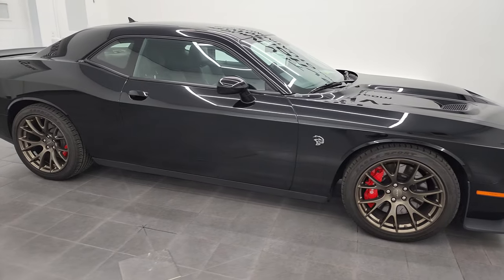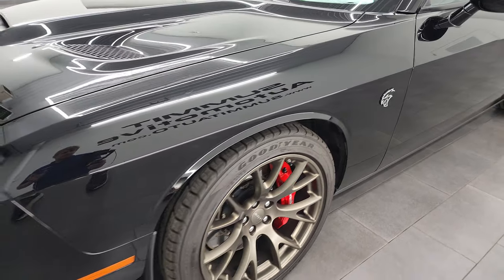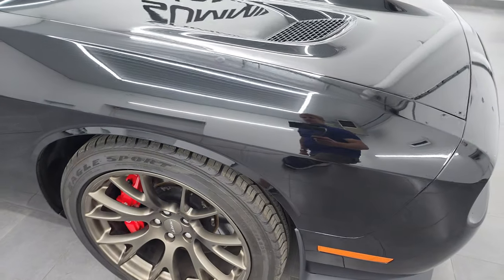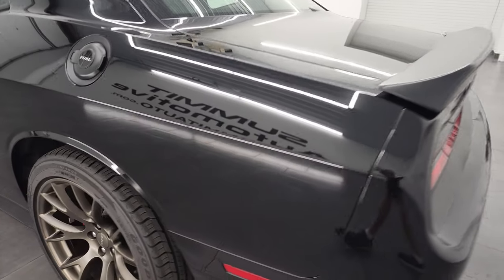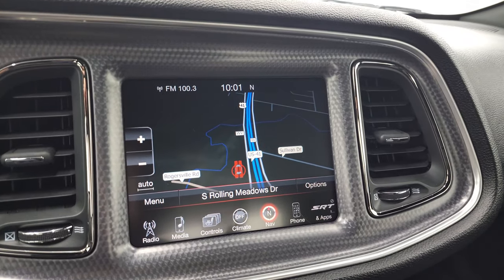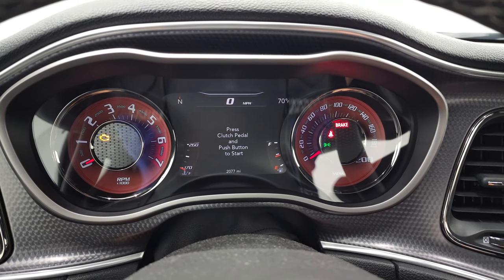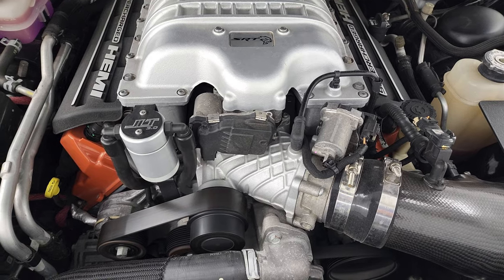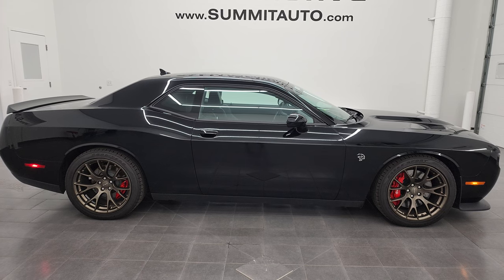2015 DODGE CHALLENGER HELLCAT SRT8 BLACK WITH BRASS MONKEY WHEELS 4K WALKAROUND 13199Z SOLD!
This 2015 DODGE CHALLENGER HELLCAT SRT8 IN PITCH BLACK CLEARCOAT WITH BRASS MONKEY WHEELS AND LAGUNA LEATHER FOR SALE IN FOND DU LAC OSHKOSH WISCONSIN 54935 is the vehicle we did walk around review of today.

Thank you for checking out this video of this 2015 DODGE CHALLENGER HELLCAT SRT8 IN PITCH BLACK CLEARCOAT WITH BRASS MONKEY WHEELS AND LAGUNA LEATHER FOR SALE IN FOND DU LAC OSHKOSH WISCONSIN 54935

STOCK: 13199Z
PRICE: $61,999
MILES: 2,068
MAKE: DODGE
MODEL: CHALLENGER
VIN: 2C3CDZC94FH759002
LOCATION: FOND DU LAC OSHKOSH WISCONSIN, 54937 TRUCKS ON 41

CLEAN TITLE HISTORY! CLEAN CARFAX! 6.2 Liter V8 Hemi Supercharged Hellcat Engine Hell Cat, 707 Horsepower, Two Door Coupe, Hellcat Package Hell Cat, 6 Speed Manual Transmission Stick Shift, Rear Wheel Drive RWD 4x2 Two Wheel Drive, Factory GPS Navigation System, Reverse Backup Camera Rearview Camera, Dual Rear Exhaust, Blind Spot Monitoring with Rear Cross-Path Detection, Heated Power Mirrors with Blindspot Indicators, Electronic Stability Control Traction Control ESC, Goodyear Eagle the275/40 R20 Tires, 20 Inch Rims Premium Wheels, Painted Alloy Rims Premium Wheels, Four Wheel Disc Brembo Brakes, Decklid Spoiler, HID High Intensity Discharge Headlights, LED Running Lights, LED Tail Lamps, Reverse Sensors, Cowl Induction Sport Hood, AM / FM Radio Tuner, Sirius/XM Satellite Radio Capabilities Sirius / XM, Uconnect 8.4AN System 8.4 Inch Touchscreen with AM/FM/BT/ACCESS/NAV, 7-Inch Multi-View Display, Harmon / Kardon Premium Audio Sound System Harmon/Kardon, 911 Assist System, U Connect Hands Free Bluetooth Hands-Free Phone System Blue Tooth, Auxiliary MP3 Jack Portable Audio Connection, Factory Subwoofer, SD Card Slot, USB Jack Portable Audio Connection, Enter-N-Go System Keyless Entry System, Keyless Entry System, Push Button Start, Rear Window Defroster, Driver and Passenger Front Air Bags, L.A.T.C.H. Child Safety System, Side Curtain Air Bags SRS Safety Restraint System, Heated Steering Wheel Multi-Function Steering Wheel Controls, Homelink System with Three Programmable Buttons for Garage Doors, Lighting Systems & Security Systems, Compass, Outside Temperature Display and Mileage Display, Dual Multi-Zone Climate Control , Fold Down Rear Seats, Weathertech Floormats, Machined Metal Dash Trim, Air Conditioning AC, Cruise Control, Power Locks, Power Windows, Automatic Headlights Autolamp, Power Tilt/Telescope Steering Wheel, Black Clearcoat, CLEAN AUTOCHECK! Very very clean inside and out! This is one of the sharpest 2015 Dodge Challenger SRT8 Hellcat cars we have ever had on our lot! Make your move before this super clean ride is gone!

STOCK: 13199Z
PRICE: $61,999
MILES: 2,068
MAKE: DODGE
MODEL: CHALLENGER
VIN: 2C3CDZC94FH759002